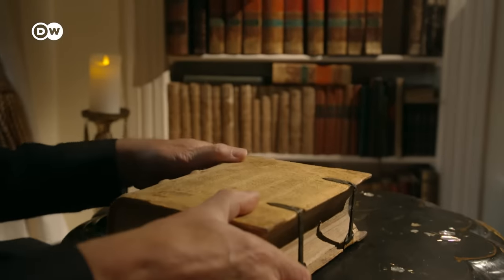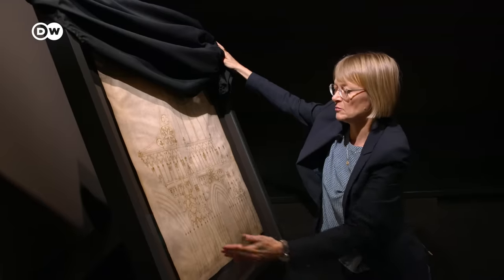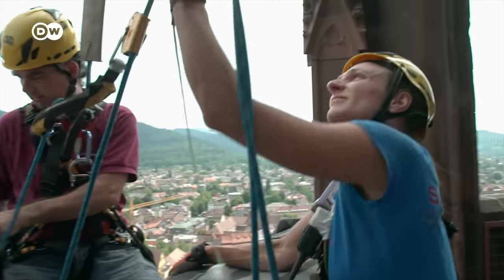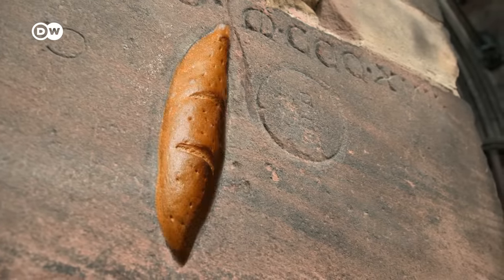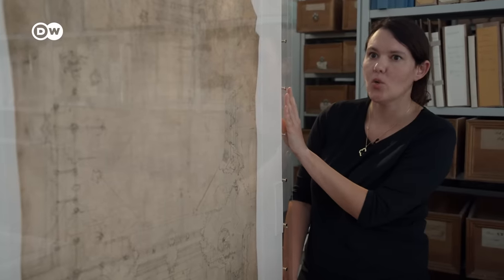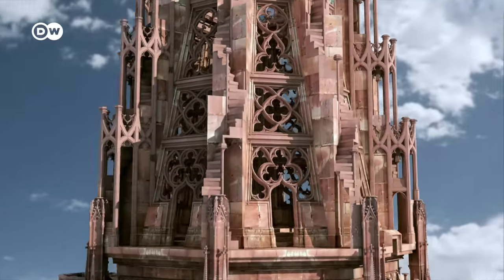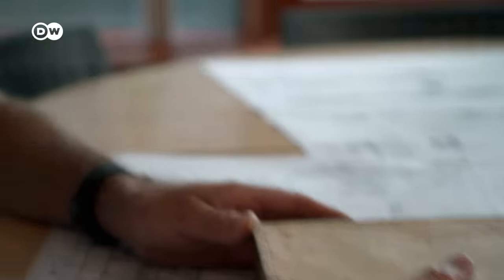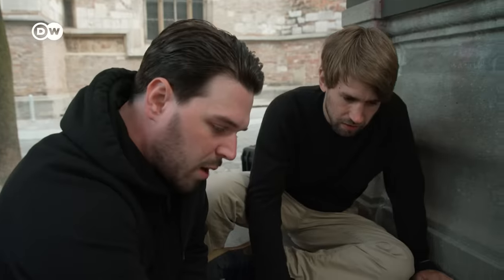Contest of the cathedrals – the Gothic period | DW Documentary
In 1144, the Basilica of Saint-Denis, near Paris, was consecrated. The construction was met with amazement by locals. Its hallmarks were extensive light, glass, pointed arches and diagonal ribs, and it ushered in what is known as the Gothic period.

"Let there be light!" - the biblical message emanates from the Basilica of Saint-Denis. Its Gothic building principles spurred medieval architects to ever more daring constructions. Rooms would be flooded with more and more light, buildings would rise higher and higher into the heavens. In the following 100 years, more than 20 large Gothic churches were built in the Paris region. And it barely took a generation for the trend to take hold elsewhere in Europe. A contest of cathedrals saw Freiburg, Strasbourg and Ulm build the largest churches of their time. It was not only nobles and bishops who saw in these splendid buildings a chance to enhance their reputation and power; the period also presented ideal opportunities to a social group that only emerged in the 12th Century: the middle classes.

ـــــ
DW Documentary gives you knowledge beyond the headlines. Watch top documentaries from German broadcasters and international production companies. Meet intriguing people, travel to distant lands, get a look behind the complexities of daily life and build a deeper understanding of current affairs and global events.

We kindly ask viewers to read and stick to the DW netiquette policy on our channel